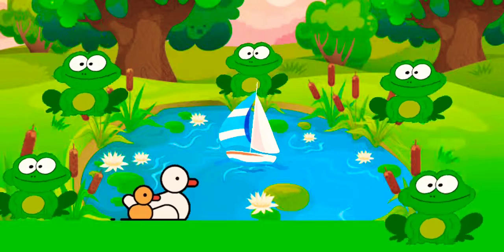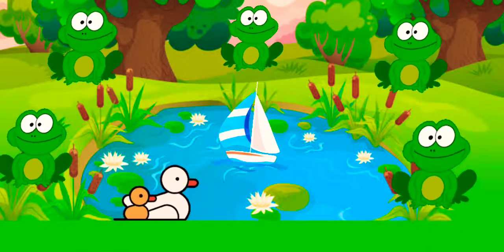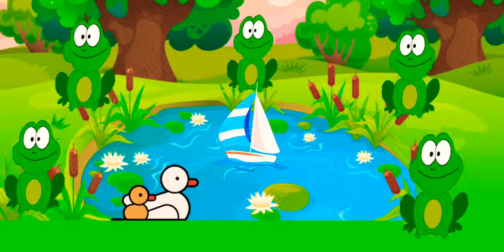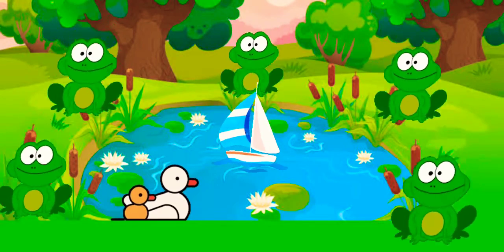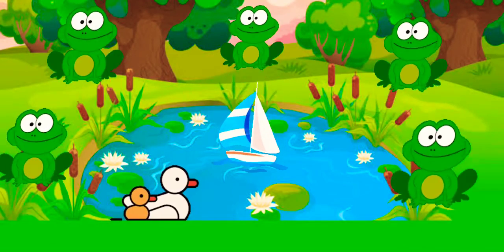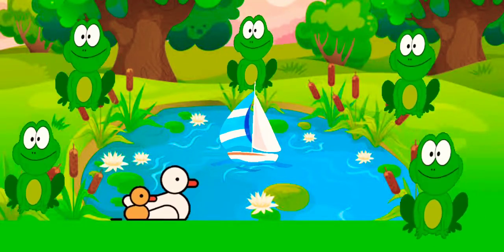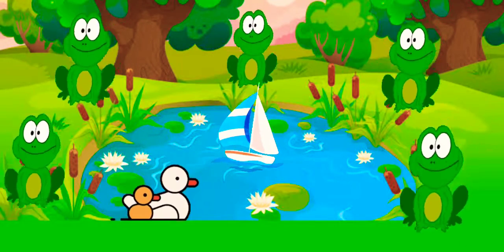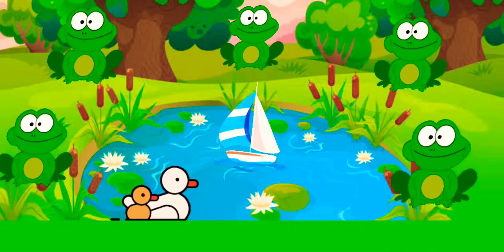Five little frogs, kids poem, kids cartoon, Rhymes for kids, cartoon videos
For kids learning
@Lulu kids